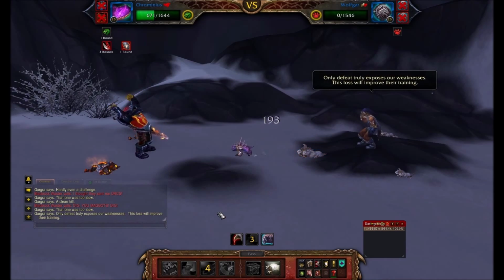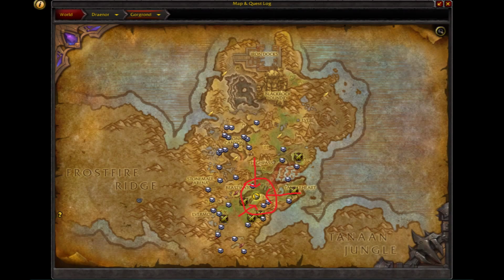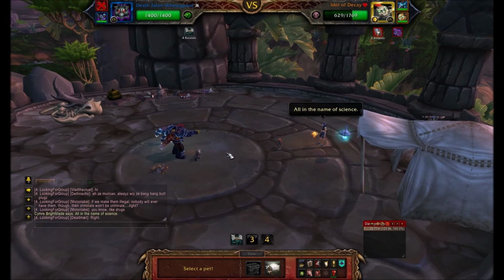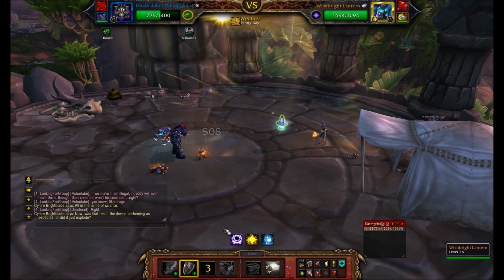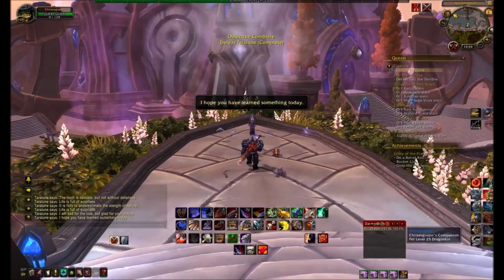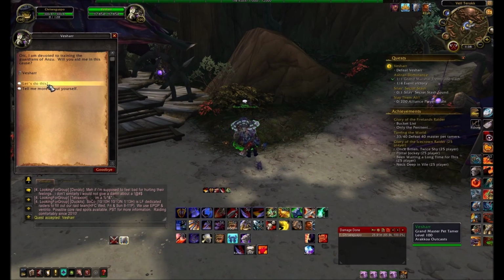How to farm pet charms in World of Warcraft!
There are many uses for pet charms such as other battle pets, gold making through pet leveling and flipping on the Auction house, or for me, getting cool and unique toys to add to your collection! so if you found this helpful, leave me some feedback, tell me how i did or how i could improve! thanks for watching everyone!